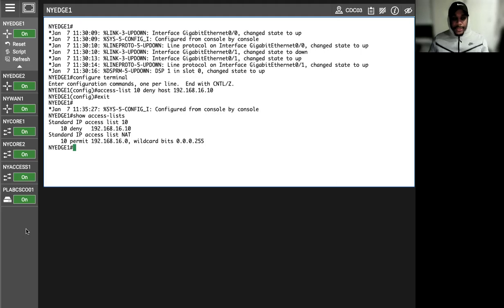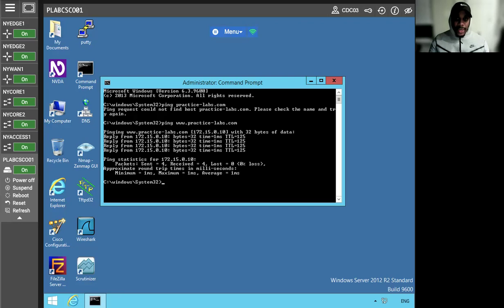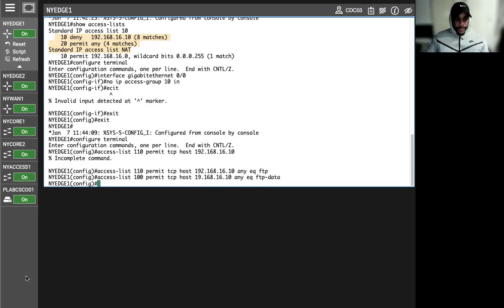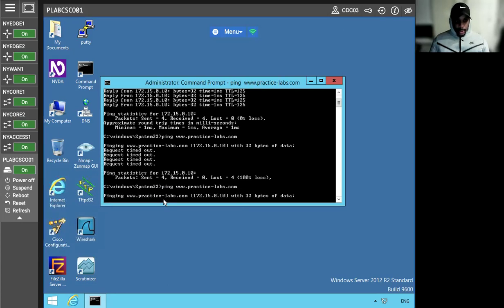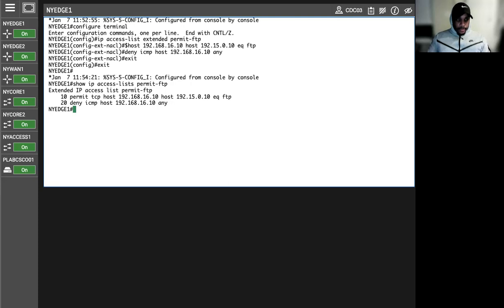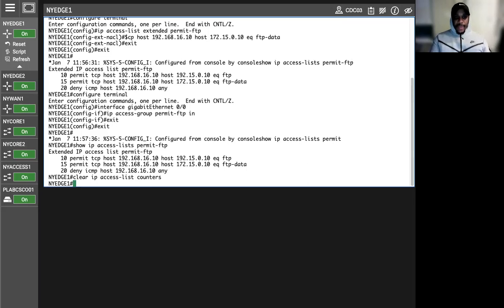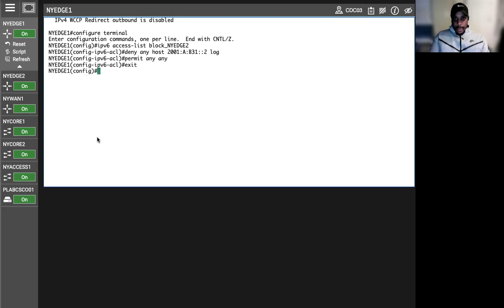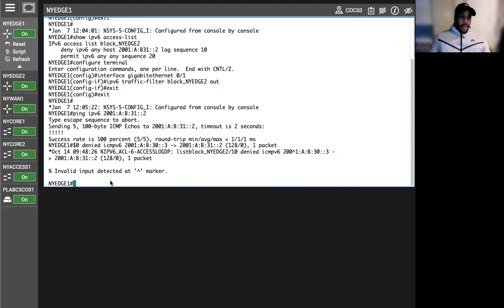Configure and Verify IPv4 and IPv6 Access Lists for Traffic Filtering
This lab involves configuring and verifying IPv4 and IPv6 access lists for traffic filtering. The exercises cover standard and extended access lists using IPv4, creating named access lists, and configuring IPv6 access lists.

Key skills include:
IPv4 Access Lists:
  Configuring standard and extended access lists on a Cisco router.
Creating access lists to control traffic based on source and destination addresses.

Named Access Lists:
   Configuring named access lists for both standard and extended scenarios.
Modifying named access lists to insert entries at specific positions.
IPv6 Access Lists:

Creating and modifying IPv6 access lists to control traffic.
Applying IPv6 access lists to interfaces for inbound and outbound filtering.

Troubleshooting:
   Identifying and resolving issues with access lists.
Testing configurations using ping commands and verifying access list hits.
Cisco CLI Skills:

Using Cisco IOS commands to configure access lists and apply them to interfaces.

Understanding and interpreting the output of commands like show access-lists and show ipv6 access-list.
Networking Concepts:

Understanding the importance of access lists in controlling traffic flow.
Grasping the differences between IPv4 and IPv6 access list configurations.
Overall, the lab provides hands-on experience in network security, addressing, and traffic control using Cisco devices and relevant command-line interface (CLI) commands.